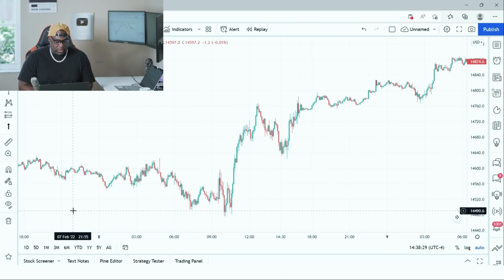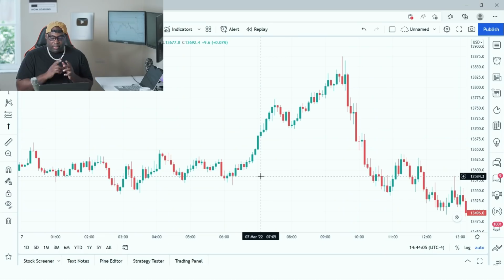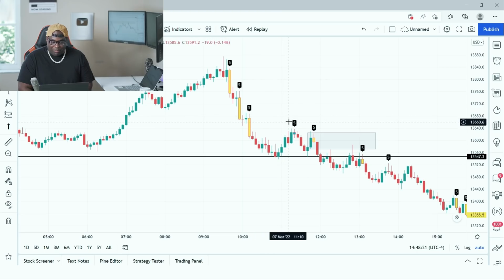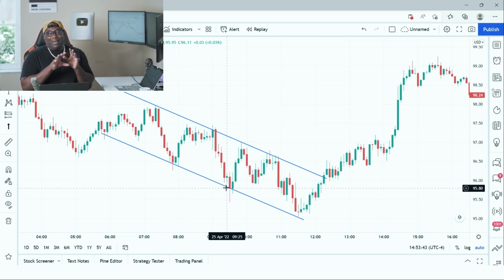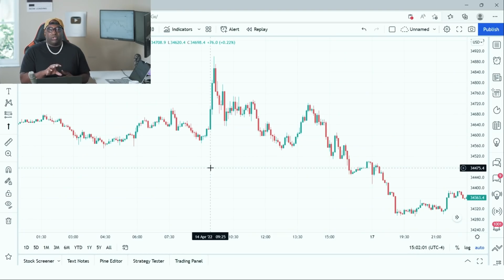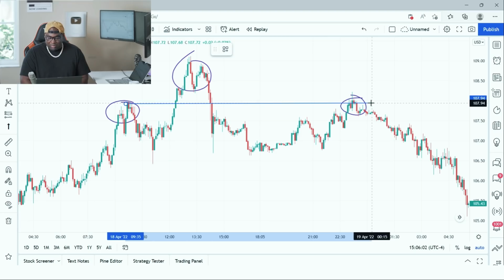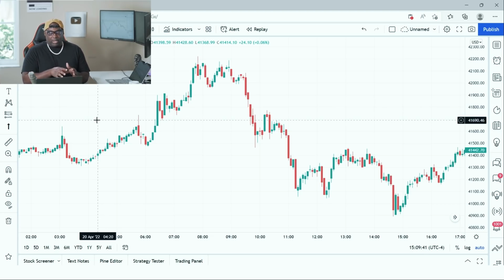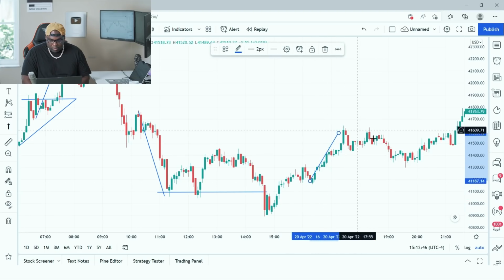4 Simple Technical Analysis Hacks That Work Extremely Well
What's up, guys and girls. Today we will be talking about 4 technical analysis hacks that can help you out with your trading. I'm excited to bring this to you because I know how valuable it is.